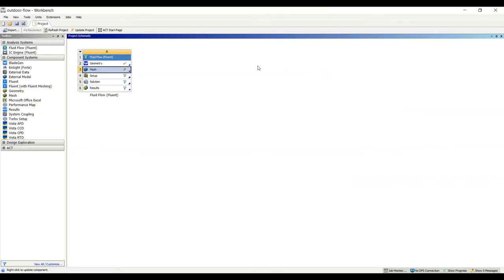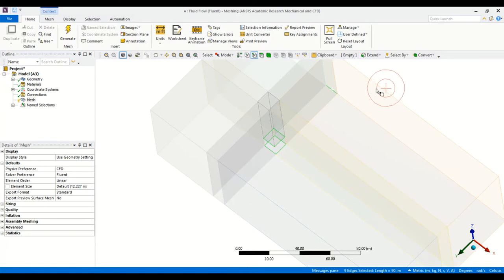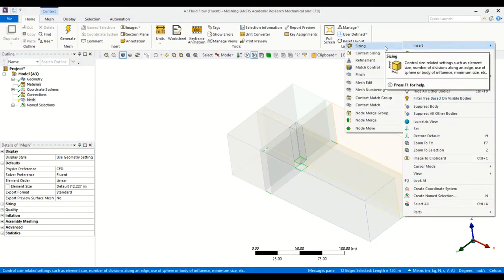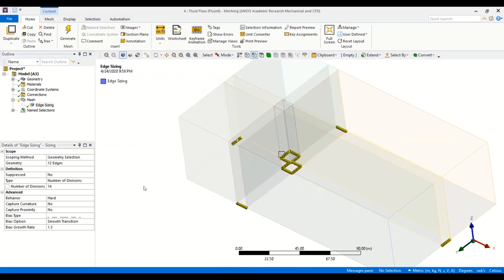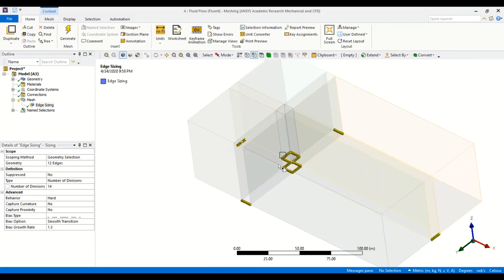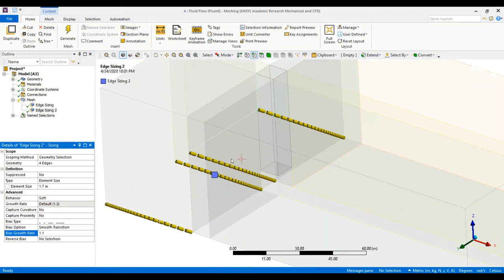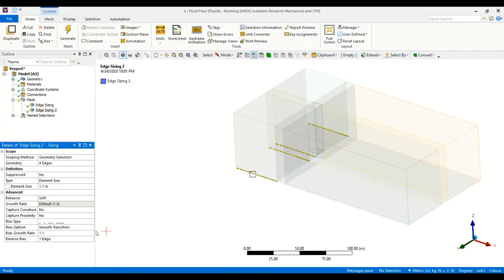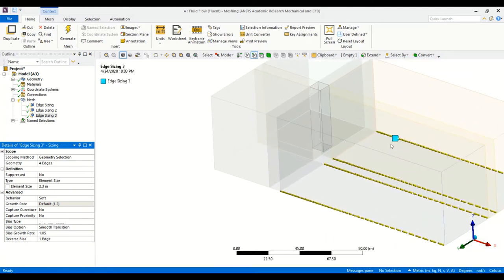CFD Training - Simulation of flow around a building using ANSYS (P2/3)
This training demonstrates how to:
- create a geometry of an isolated building from scratch;
- create the surrounding computational domain;
- generate a fully-structured grid wit local refinements near the building walls and ground;
- prepare the simulation settings in ANSYS Fluent including a user-defined function (UDF) for inlet logarithmic profiles of a neutral atmospheric boundary layer.

The UDF is given below (it needs to be saved as a C-language ".c" file and be interpreted in ANSYS Fluent):
include "udf.h"
/* BOUNDARY PROFILES FOR WIND SPEED  Uref  = 5 m/s */
/* ROUGHESS LENGTH   yo  = 0.03 m */

real v = 5;
real uf = 0.361;
real yo = 0.03;

/* CALCULATION OF THE PROFILE FOR HORIZONTAL WIND SPEED */

DEFINE_PROFILE(vel, thread, nv) /* function name, thread and variable number */
 face_t f;
 real x[ND_ND];

 begin_f_loop (f,thread)
   F_CENTROID(x,f,thread);
        F_PROFILE(f,thread,nv) = (uf/(0.42))*log((x[2]+yo)/yo);

/* CALCULATION OF THE PROFILE FOR TURBULENT KINETIC ENERGY */

DEFINE_PROFILE(tke, thread, nv) /* function name, thread and variable number */
 face_t f;
 real x[ND_ND];

 begin_f_loop (f,thread)
   F_CENTROID(x,f,thread);
        F_PROFILE(f,thread,nv) = 3.33*(uf*uf);

/* CALCULATION OF THE PROFILE FOR TURBULENCE DISSIPATION RATE */

DEFINE_PROFILE(eps, thread, nv) /* function name, thread and variable number */
 face_t f;
 real x[ND_ND];

 begin_f_loop (f,thread)
   F_CENTROID(x,f,thread);
        F_PROFILE(f,thread,nv) = (uf*uf*uf)/(0.42*(yo+x[2]));

DEFINE_PROFILE(Cs,t,i)
  face_t f;
  begin_f_loop(f,t)